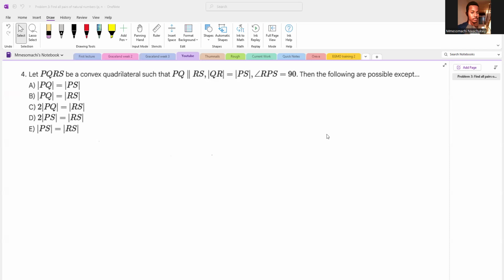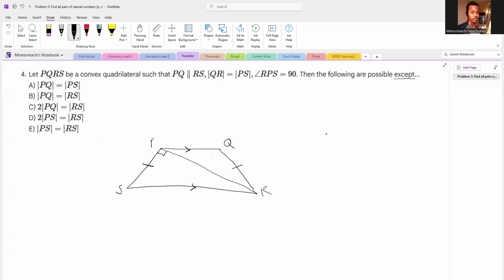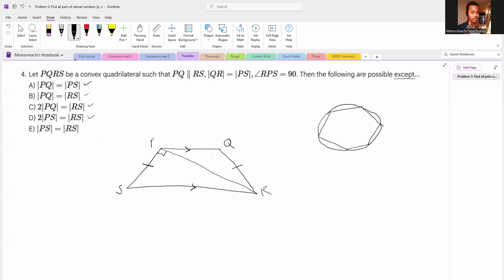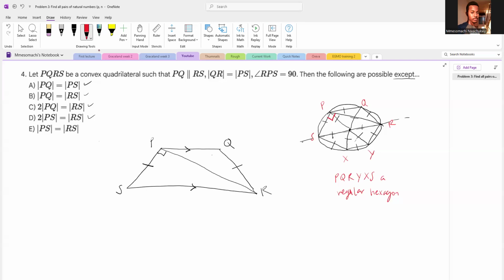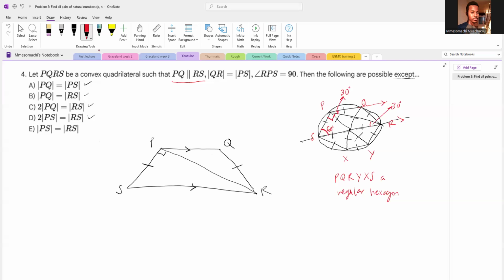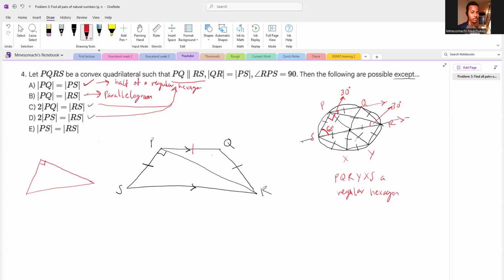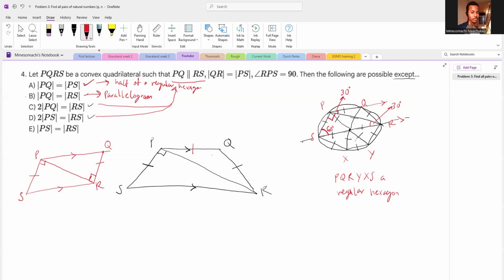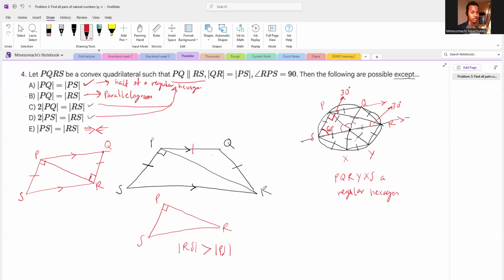Problem 4 Special Maths Contest 1st Round 2024